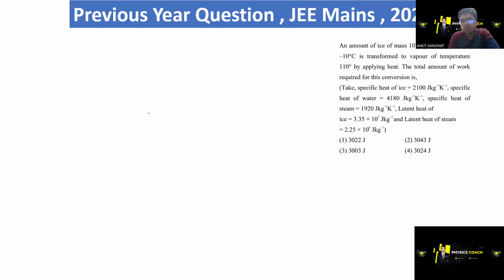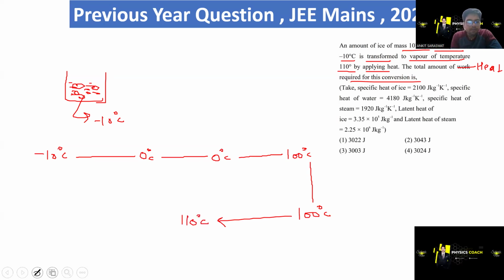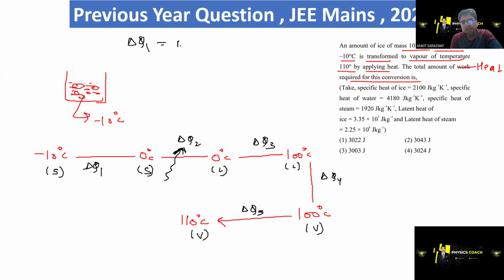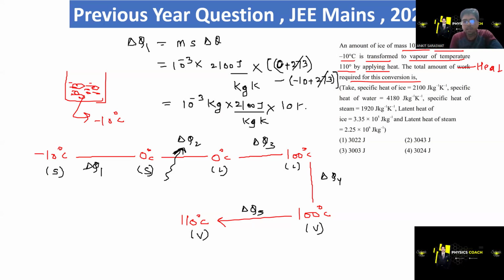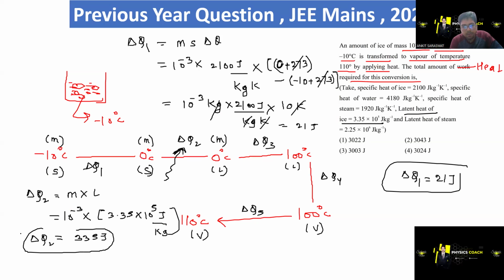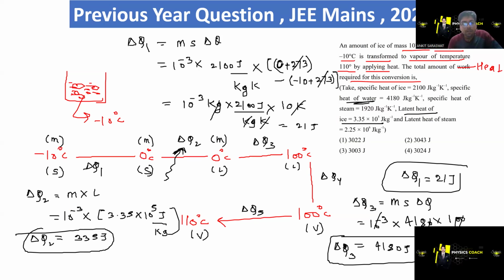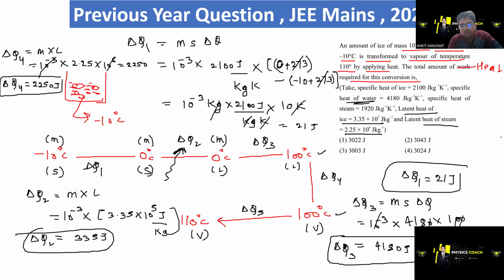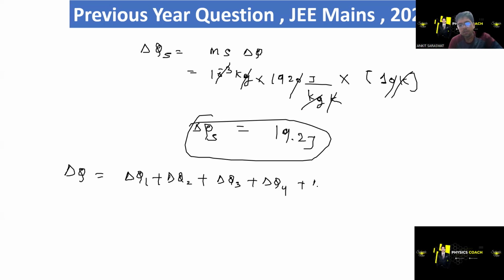An amount of ice of mass 0.001 kg and temperature -10 degree celsius is transformed to vapour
About us:-